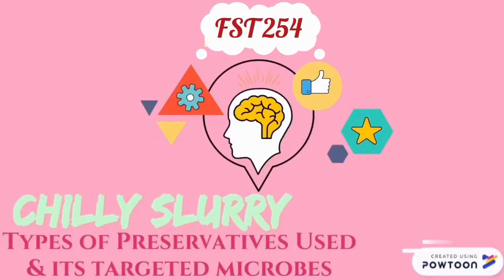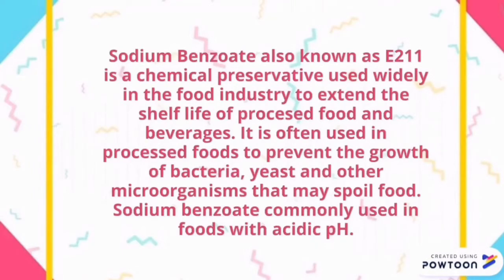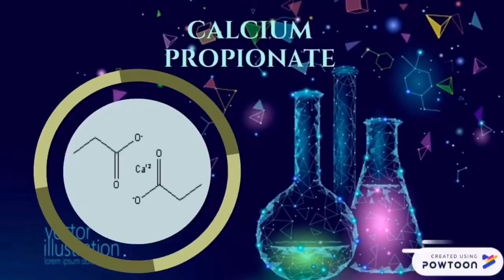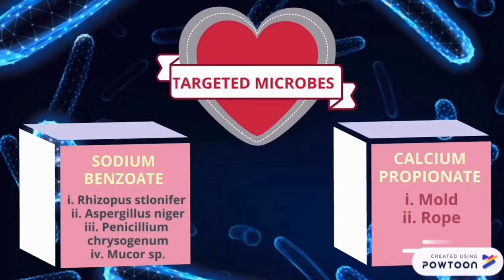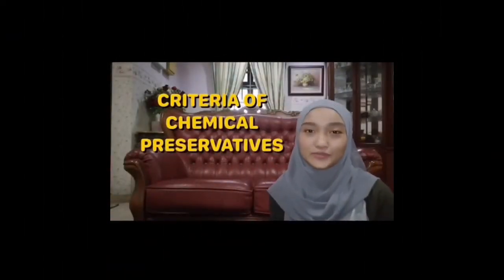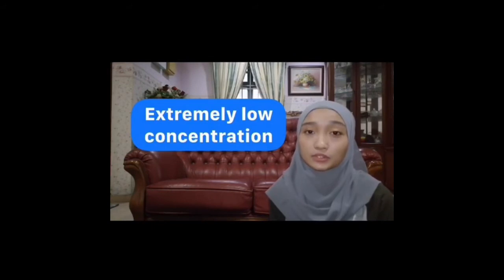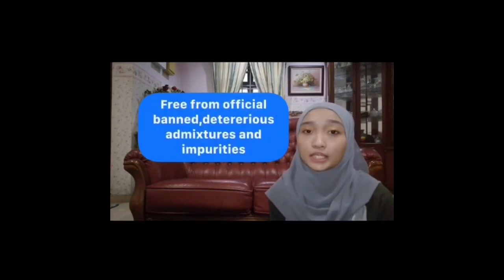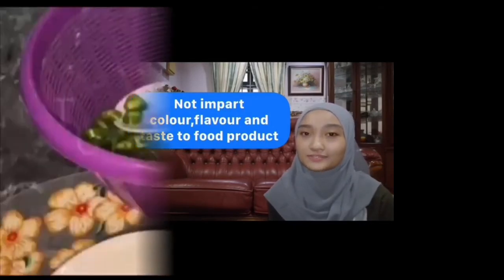[ FST 254 ] Chemical Preservatives of Chilli Slurry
Video assignment for code FST254 about the chemical preservatives of chilli slurry.

Teammates:
Nur Amylia Binti Zahri (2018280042)

Muhammad Aqif Fatihin Bin Mohd  Shahril (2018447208)

Arina Amirah Binti Abdul Rahim (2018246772)